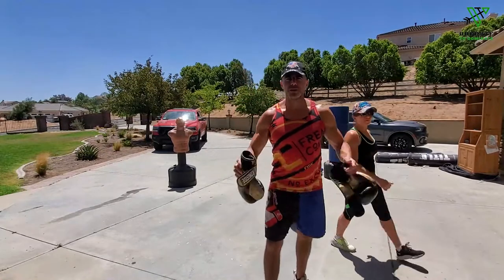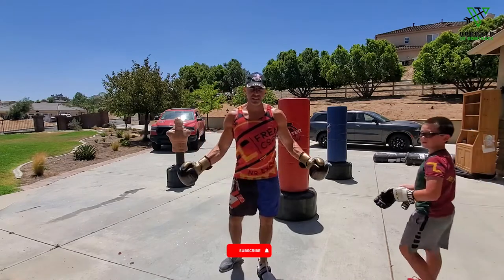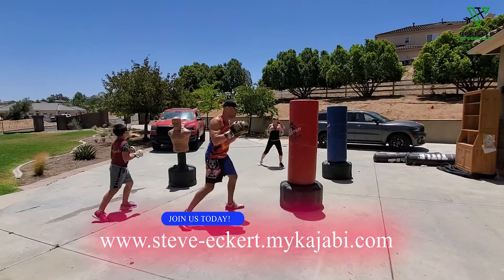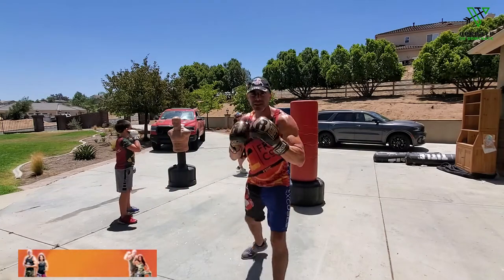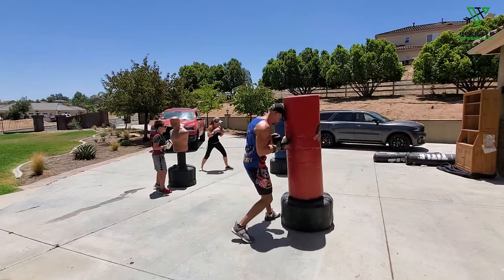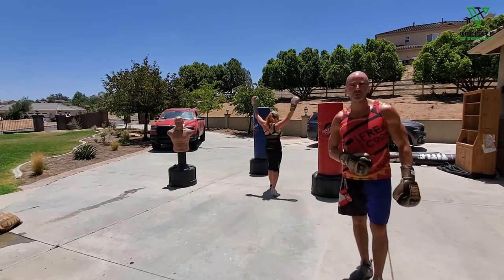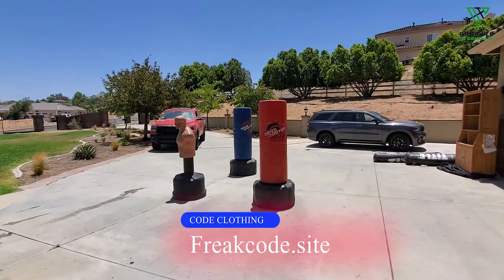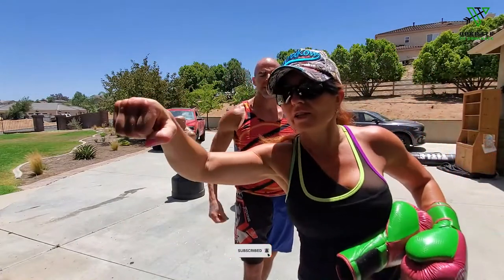Full session Footwork Movement Combinations and basic punches | Cardio Boxing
🔥Peak Performance Group Coaching- Virtual Boot Camp/ Boxing Training- Single Month ( $ 297 )

🔥Peak Performance Group Coaching- Virtual Boot Camp/ Boxing Training- 12 Month program ( 197/ month )

OTD- Operate to Dominate- One on One MBB (Mind, Body, Business) Peak Performance Accountability Coaching with Steve Eckert

Peak Physique Boxing/ Kickboxing program, is a non-contact weight loss fitness training session, for people that are struggling with getting bored and frustrated with your ordinary exercise routine, we will guide you with professional instruction so that you can have a fun, effective, fat-burning, and ZERO EQUIPMENT Toned Arms - Easy At Home Lower Body Workout - INTENSE HIIT WORKOUT Combination, while releasing stress, and moving towards your ultimate weight loss and fitness goals.

Freak Mode 40- Daily Discipline 40 Day Habit Challenge If you are ready to take the challenge please click the

Operate to Dominate like a FREAK

You are f@cking awesome

*No Excuses*